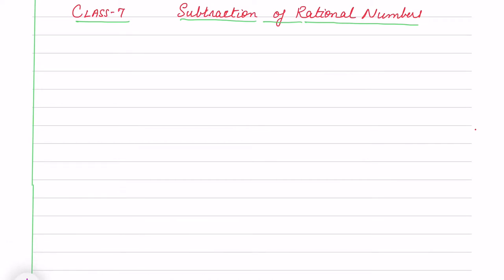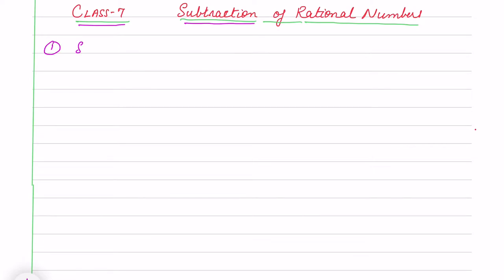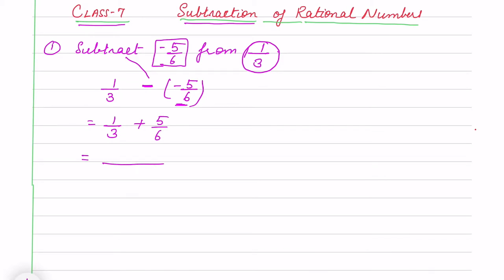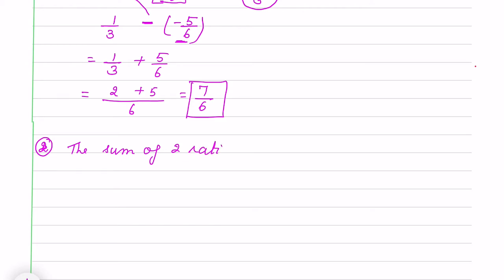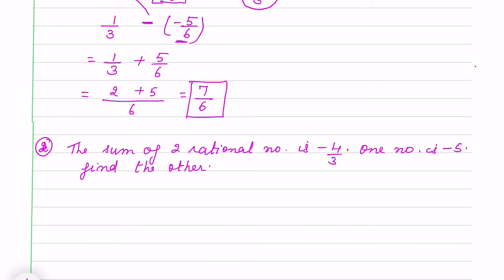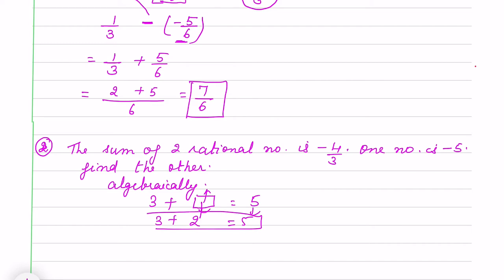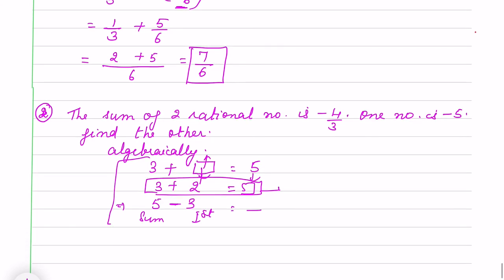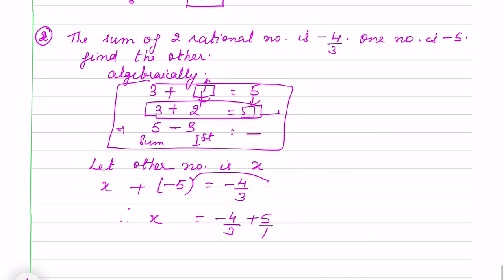Rational Numbers Subtraction Part 2 # Class7 # Mathematics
1.Read question carefully.
2.Express mathematically.
3.Solve  and write answer in rectangular box.